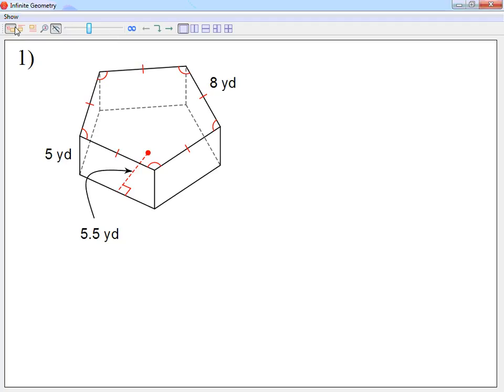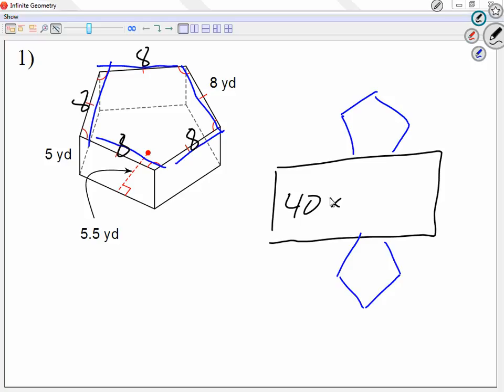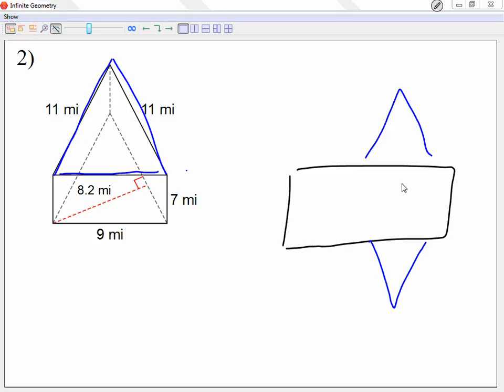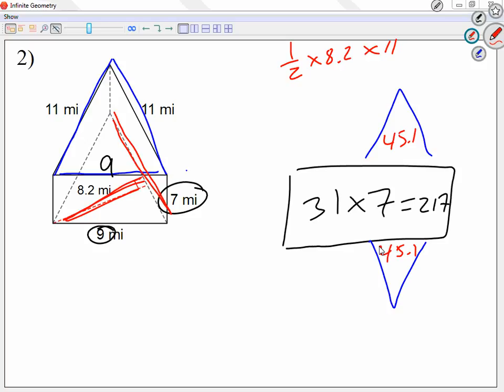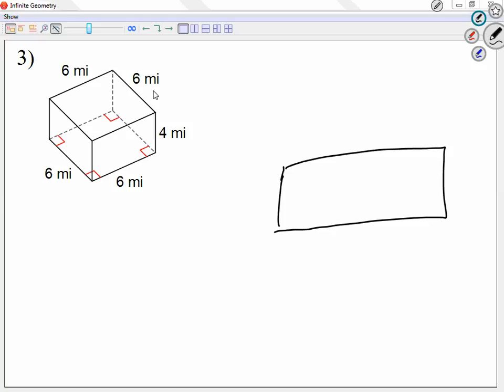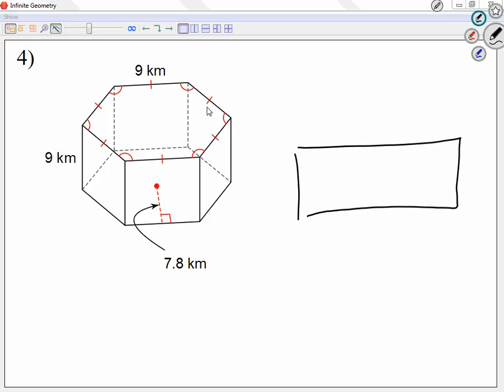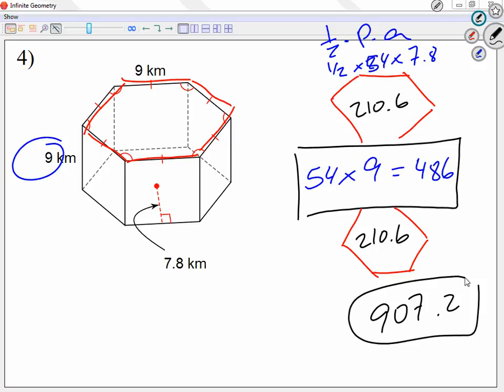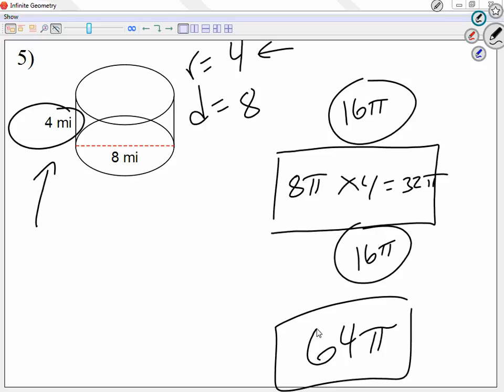leonzo surface area of cylinders and prisms